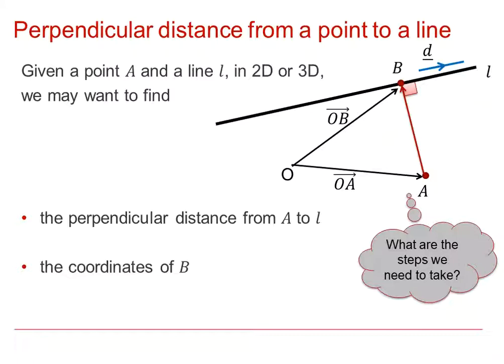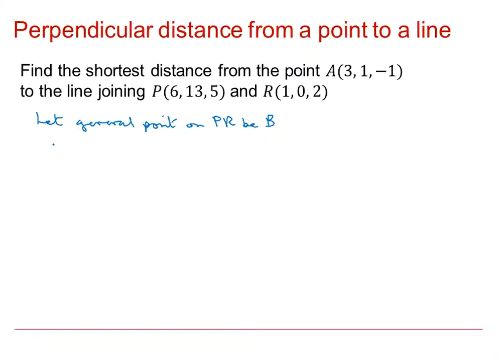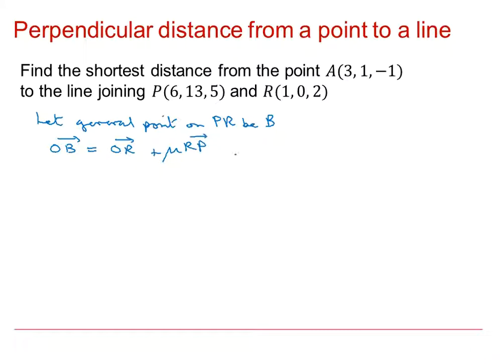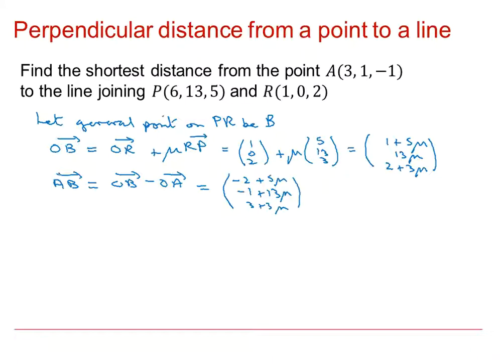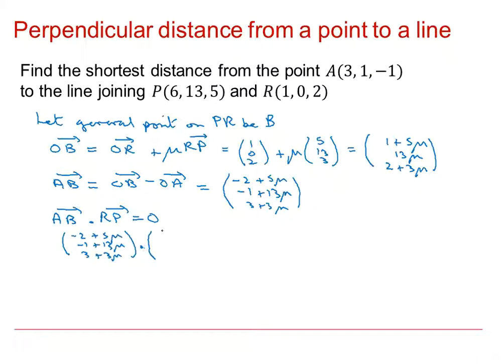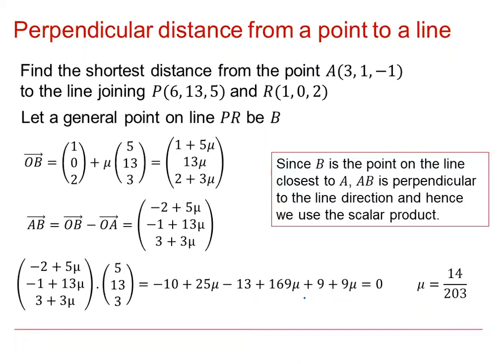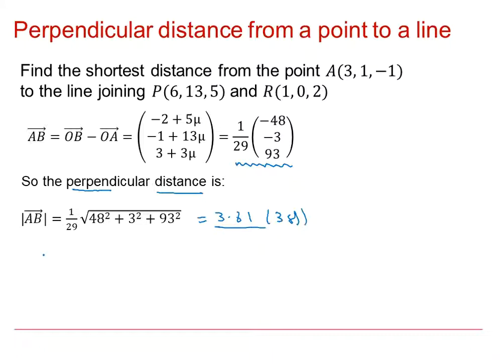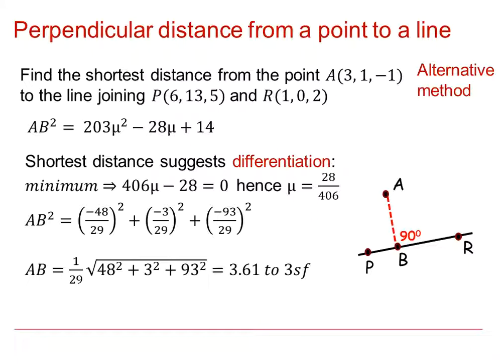EDX Core Pure: Vectors 4-1